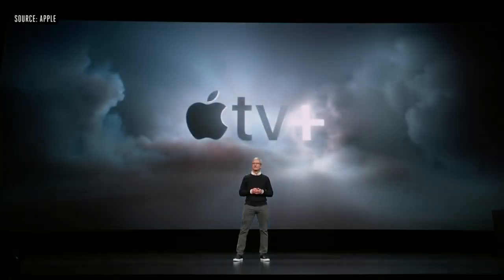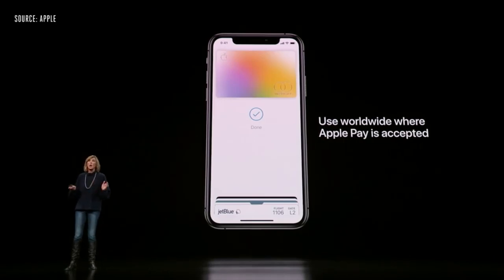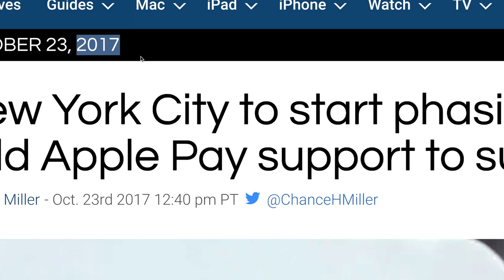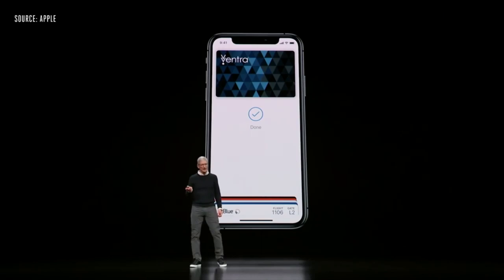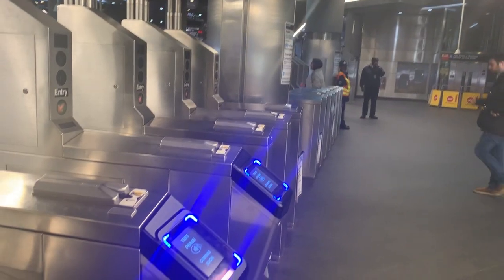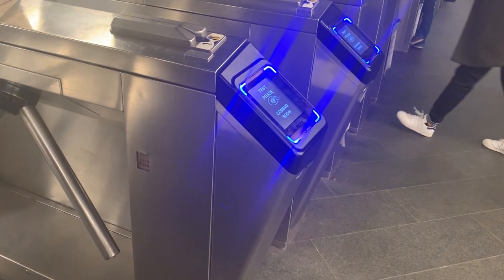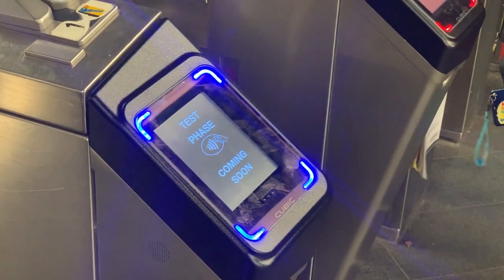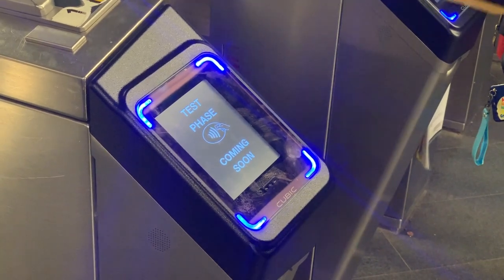MTA + Apple Pay | Hop on the subway with your Apple Wallet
I found this apple pay device attached to a pay booth, on the way home.
Fulton Station now has test devices for apple pay and probably other NFC supporting phones!

It seems like the MTA is actually going to support Apple Pay very soon.
What an exciting time!!!